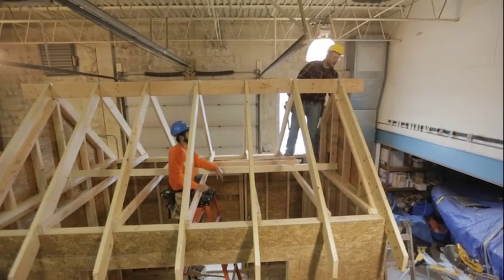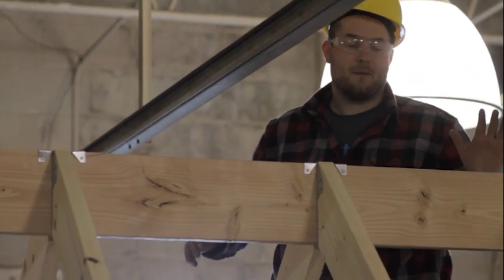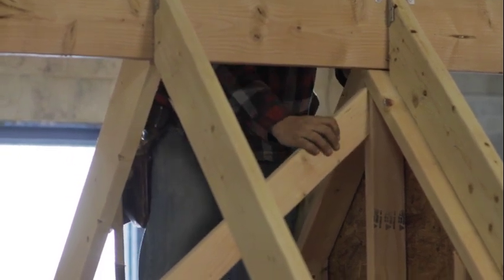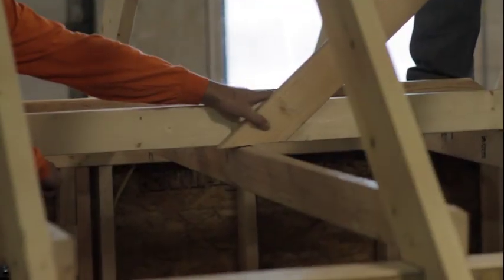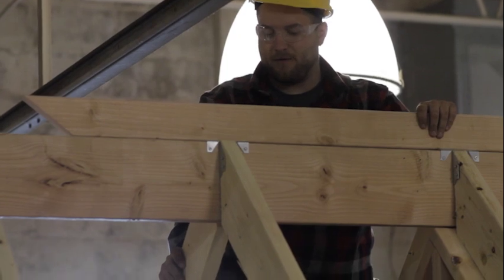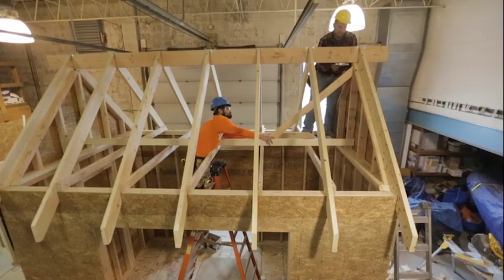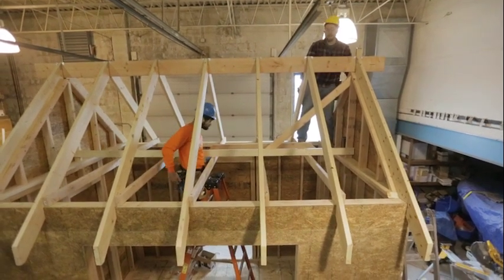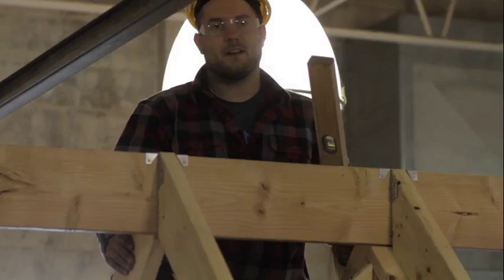How to Brace a Conventionally Framed Roof // Roof Framing Part 6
In this video we cover how to brace a conventionally framed roof and why it is important to do so. You will learn some great tricks for using braces to keep the system plumb and how to fasten everything together so that the structure remains rigid. Also check out our description for helpful info and recommended tools for your job! This video is part 6 of 8 in our roof framing video series that is a complete beginners guide to framing a roof for a house. It is also a part of our construction basics training, a collection of content for those taking on construction projects for the first time. Find all of this content on our channel. There are a TON of videos covering construction projects from foundation to finish work to get you started on your next project!

Click on the timestamps below to jump to specific topics in the video:
0:23 - Why horizontal bracing is important
0:57 - How to install diagonal roof bracing the right way

These great tools will get you started:
Starter Power Tool Kit
Dewalt Chop Saw
25’ Dewalt Tape Measure
22 oz Demo Hammer
Safety Kit
Combo Ladder

Next Step Ministries is a 501c3 non-profit organization committed to helping students grow closer to Christ through a life-changing, one-week mission trip. Students have the opportunity to work on challenging construction projects. Our construction department understands that putting volunteers and staff on construction projects without the proper training isn’t helping anyone. These videos are meant to help train those who are interested in learning more about construction or are using construction to serve alongside a community in need.

Video filmed, recorded, and edited in-house at the Next Step office.